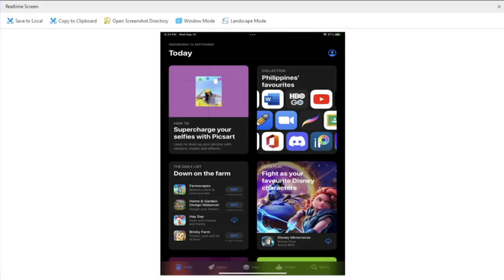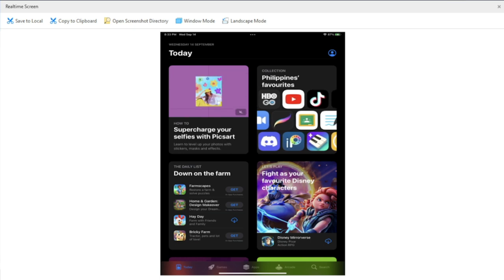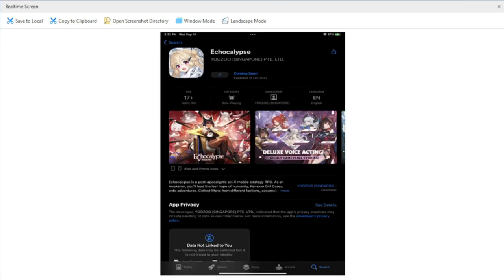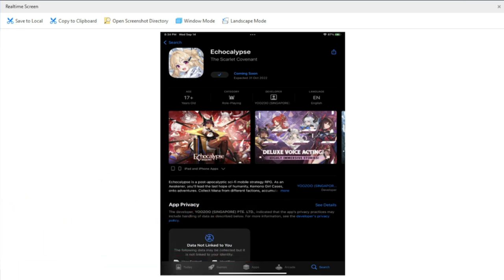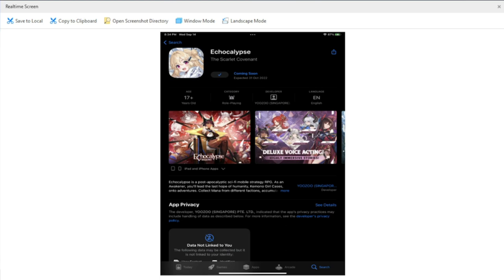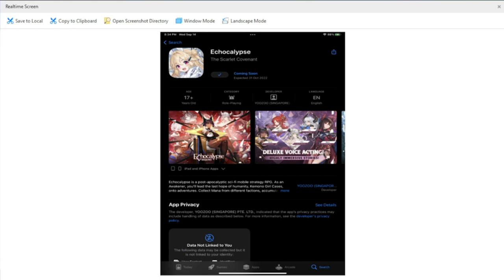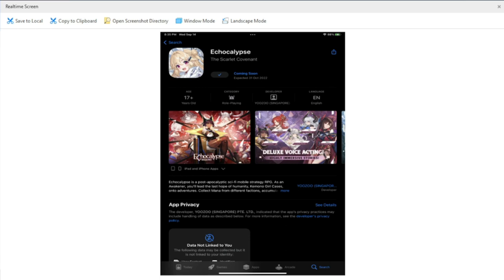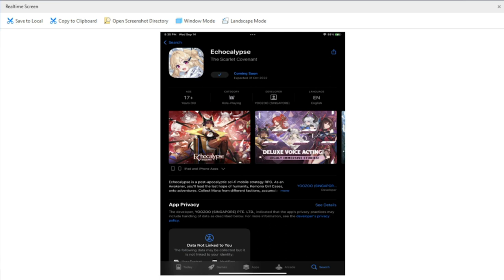[Echocalypse] Global Launch Date Speculation!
Episode: 653: Global Launch Date Speculation!